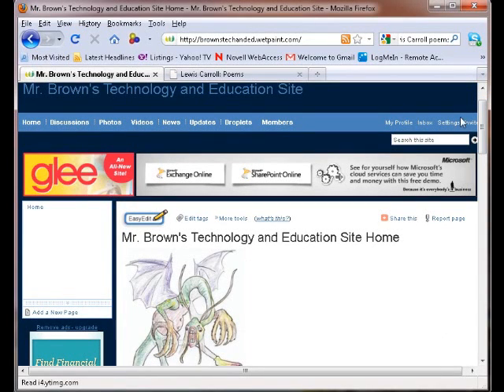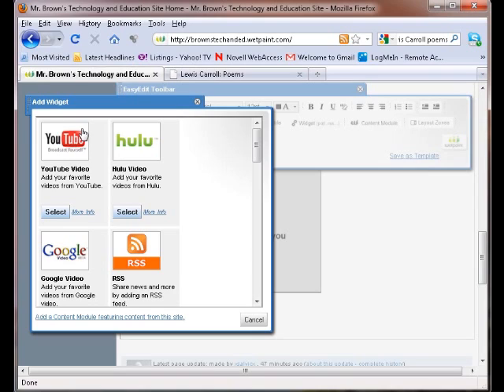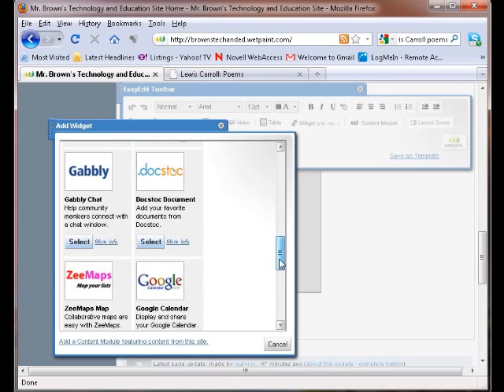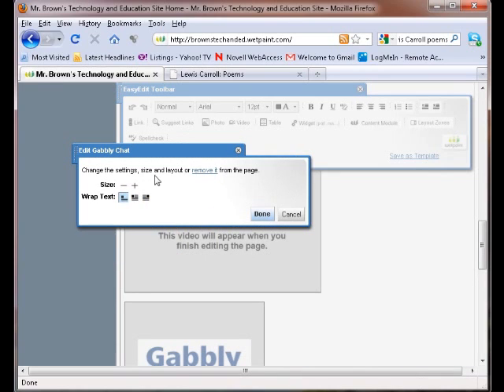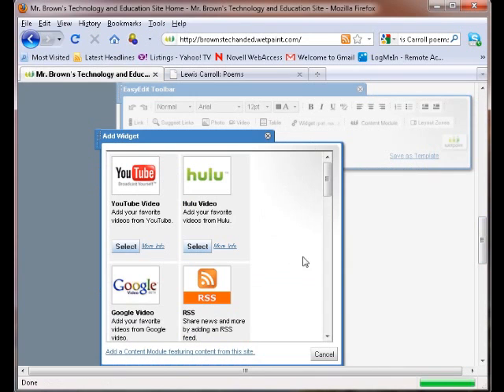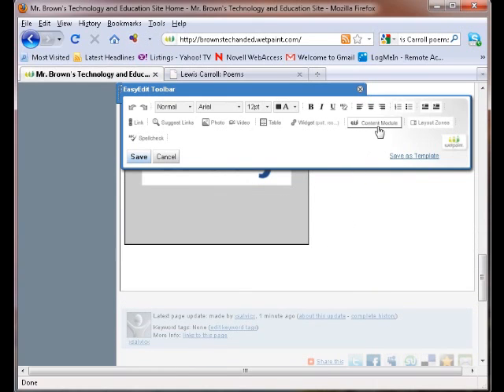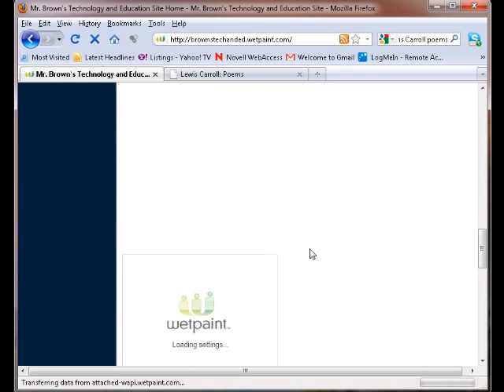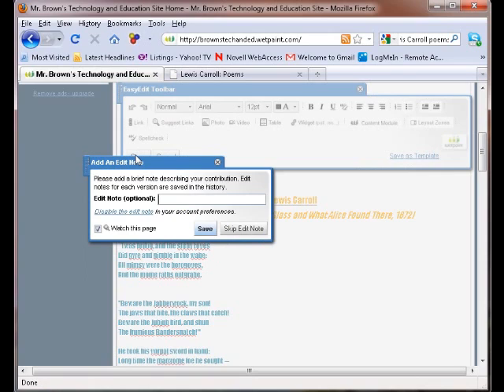Wetpaint EasyEdit Toolbar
Widgets Content Modules and Layout Zones